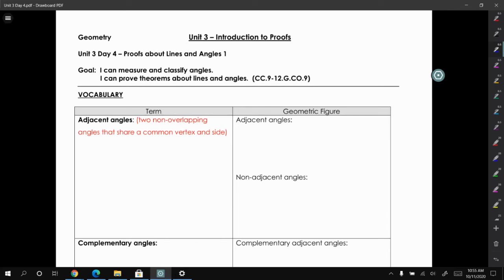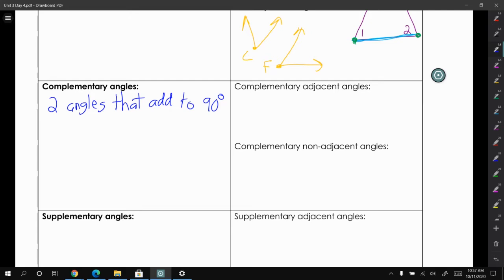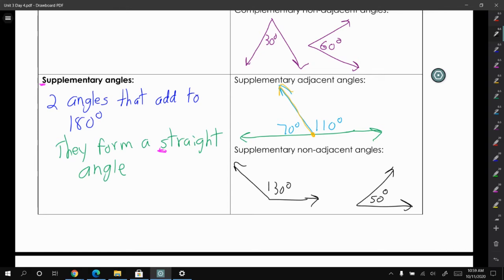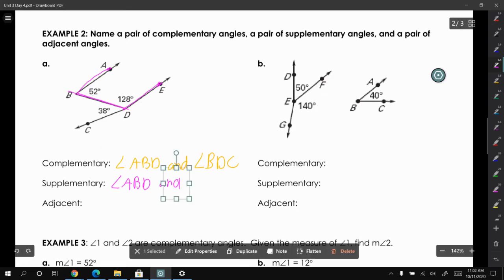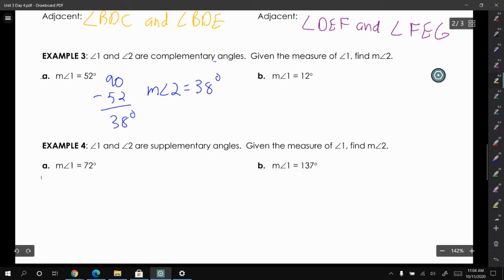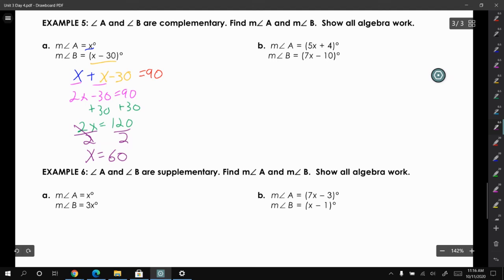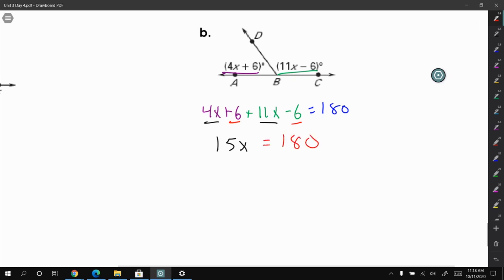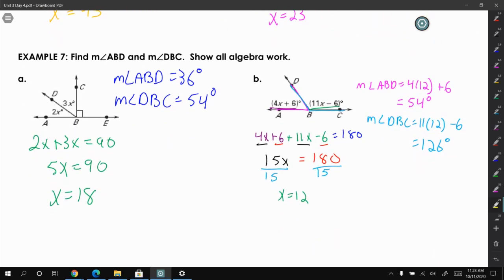Geometry Unit 3 Day 4: Adjacent, Complimentary and Supplementary Angles